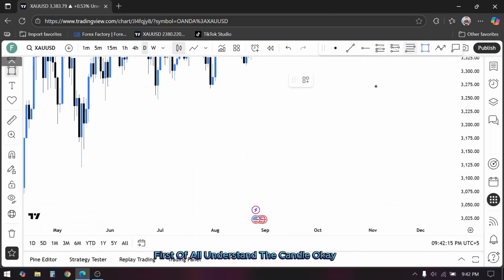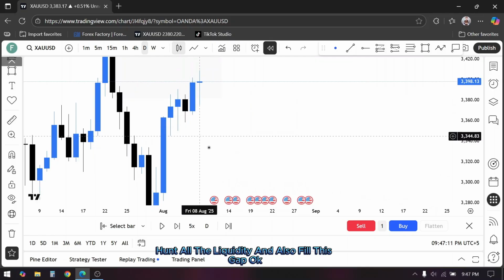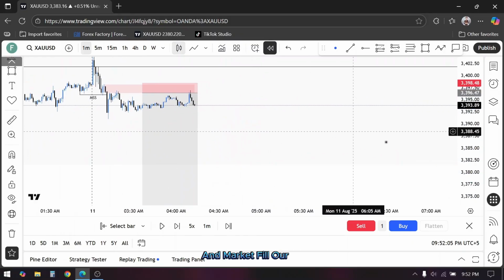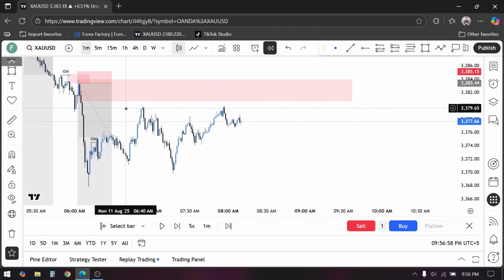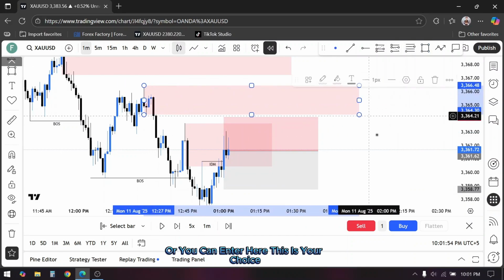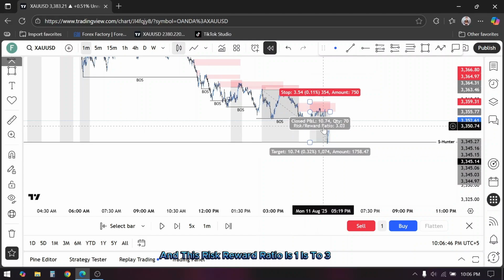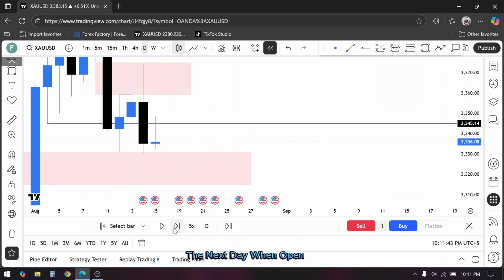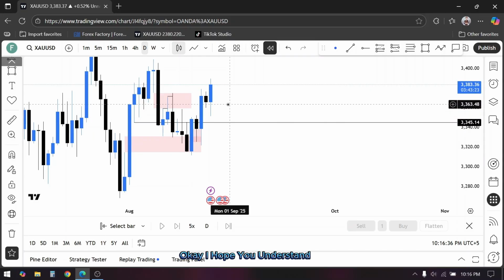How to Find Daily Bias & Best Entry in Gold (XAUUSD) | Simple Trading Strategy for Beginners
Are you struggling to find your Daily Bias in trading? 📈
In this video, I’ll show you a simple method to identify the market bias step by step and how to take better entries on M1 timeframe with minimum RR 1:10 to 1:20.

This strategy works best for XAUUSD (Gold) but can be applied to other forex pairs as well.
Whether you are a beginner or an advanced trader, this method will help you trade with more confidence and consistency.

📌 What you will learn in this video:

How to find Daily Bias easily

The secret of M1 entries for high RR trades

Simple way to catch big moves in Gold (XAUUSD)

How to make trading simple & effective

🔥 Don’t miss out on this strategy – it can change your trading results!